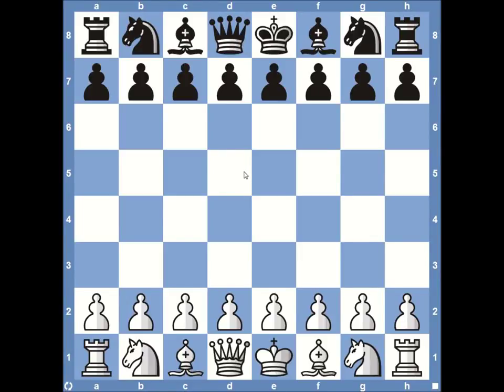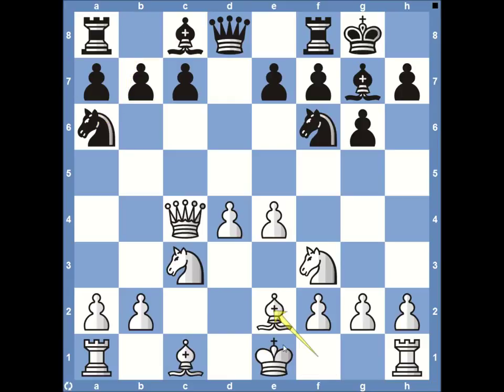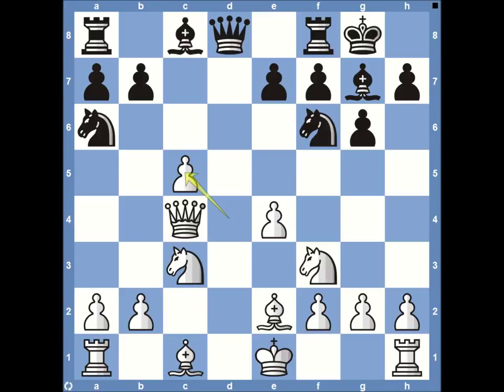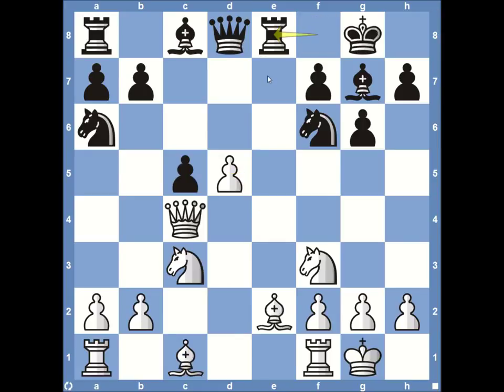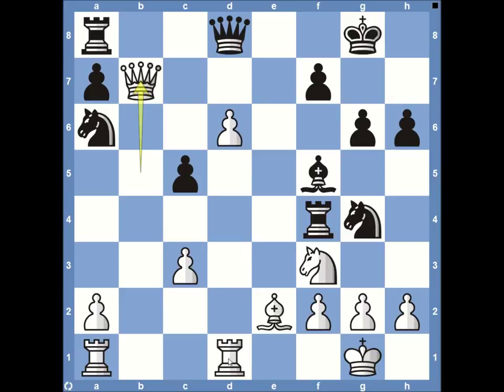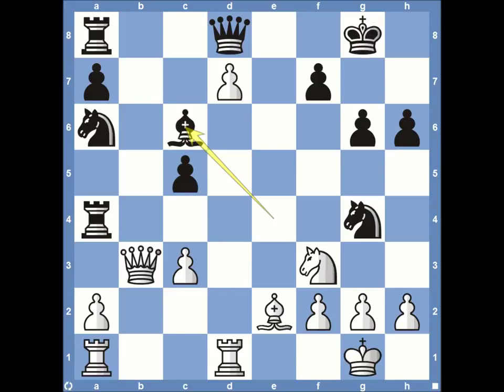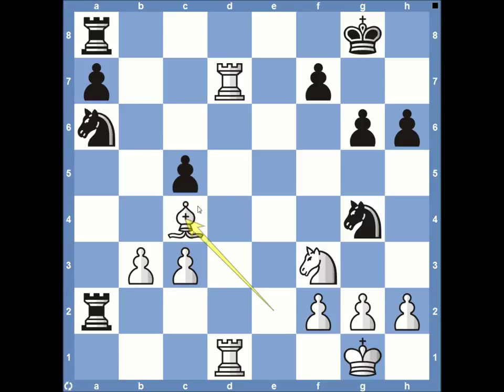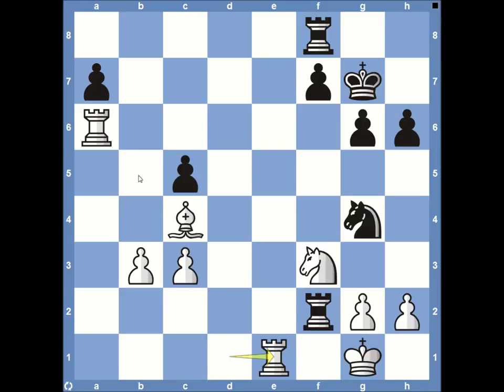Zurich Chess Challenge 2015 Round 2 Anand vs Aronian